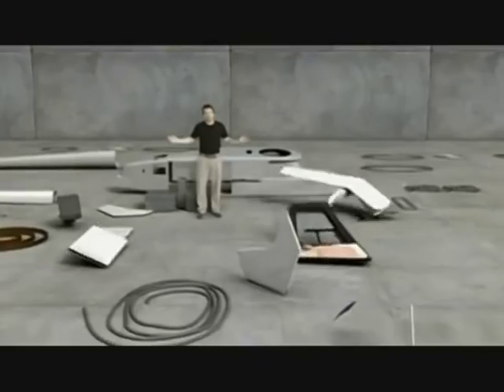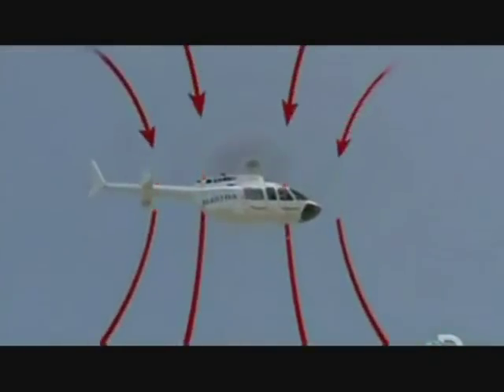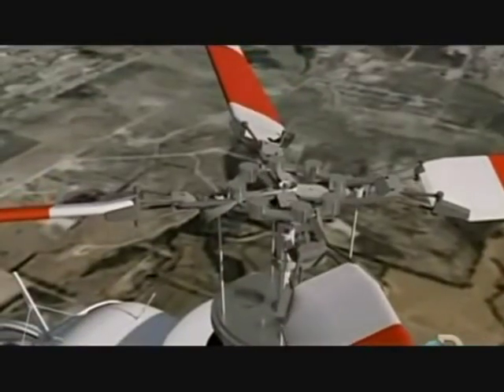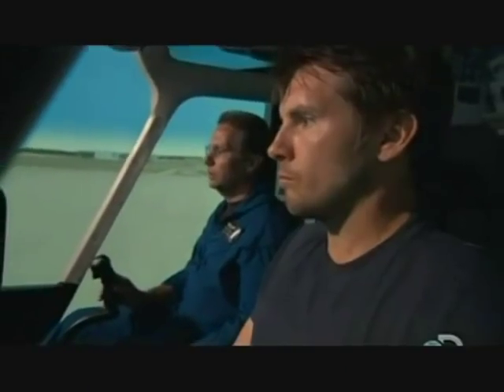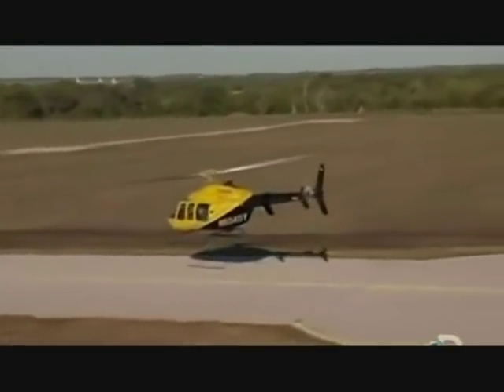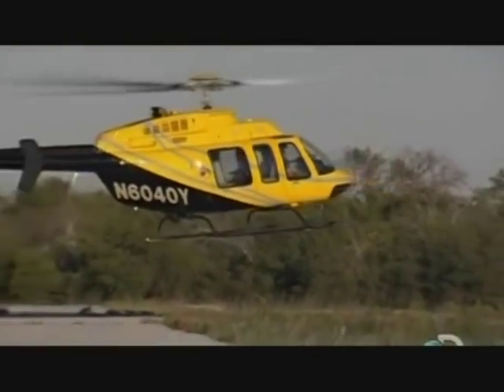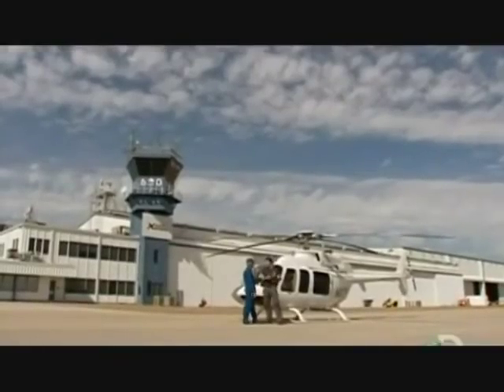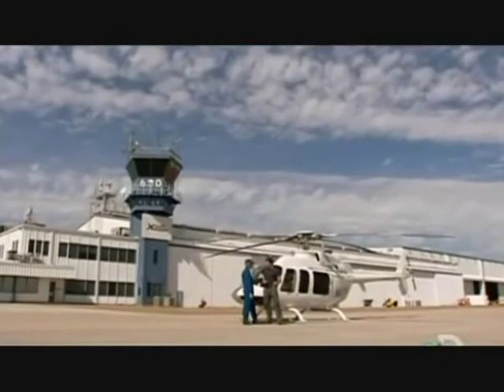Helicopter Flight for Beginners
Helicopters Flight for Beginners shows us the basic of helicopter flight and control. How do helicopters hover? How do they turn? Find out here.

They have existed for only 70 years, yet they are without question one of the most versatile and vital vehicles in the world. They transport world leaders and the critically wounded; they fight forest fires and rescue people trapped in burning buildings; they can deliver huge payloads to areas that no other vehicle can reach.

The helicopter is type of aircraft in which lift is obtained by means of one or more power-driven horizontal propellers called rotors. When the rotor of a helicopter turns it produces reaction torque which tends to make the craft spin also. On most helicopters a small rotor near the tail compensates for this torque. On twin-rotor craft the rotors spin in opposite directions, so their reactions cancel each other. The helicopter is propelled in a given direction by inclining the axis of the main rotor in that direction. The helicopter's speed is limited by the fact that if the blades rotate too fast they will produce compressibility effects on the blade moving forward and stall effects on the rearward moving blade, at the same time.

Although the helicopter was only recently fully developed, its concept can date back to the late 1400's. Since then, helicopters have been put into use by society in many ways. One can find helicopters in both civil and military areas. The early helicopters were mainly developed for military use, but later became certified for civilian use. Since then helicopters have evolved greatly, specifically with the design. Because a helicopter can perform more actions than a fixed-wing aircraft can, it is more complicated to fly. The helicopter must compensate for a variety of forces, like the spinning force induced by the main rotors. The engineering behind designing a helicopter is complex with a variety of issues to be understood .